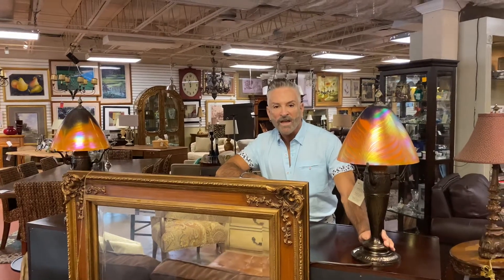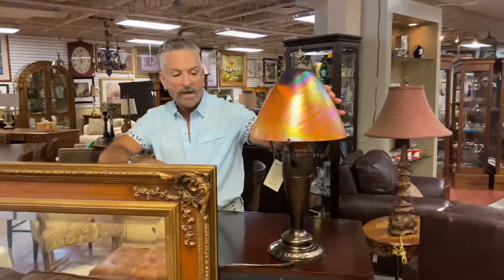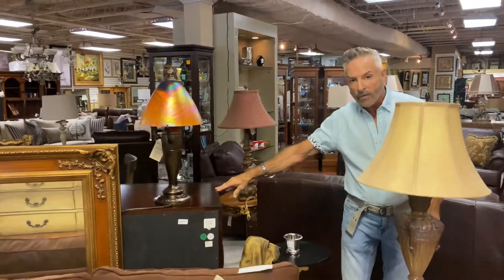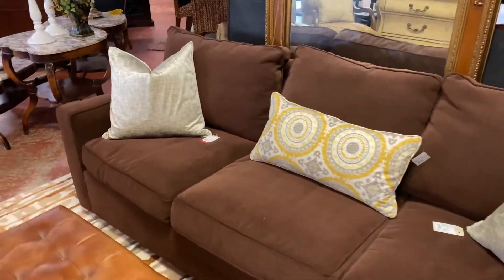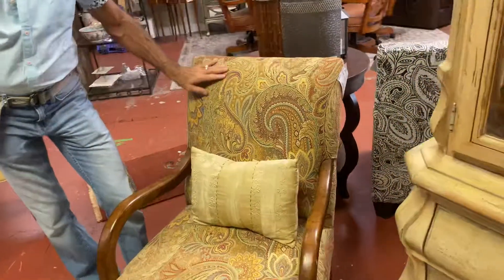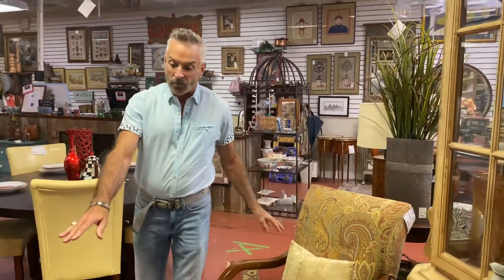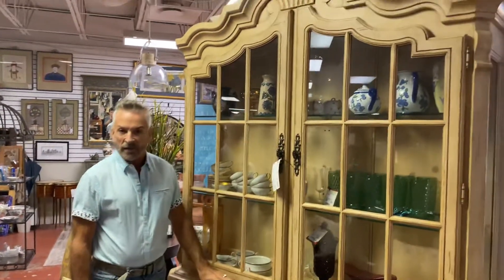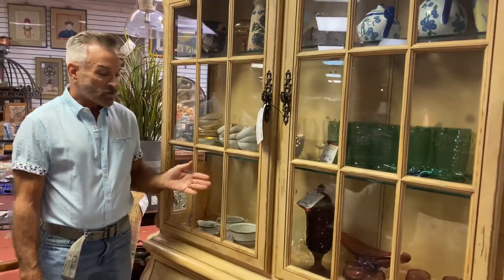Fantastic Starter Sofa!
A sneak peek into our Dunwoody store!